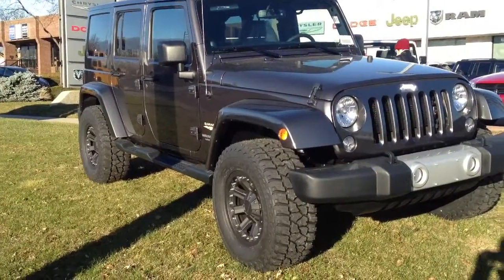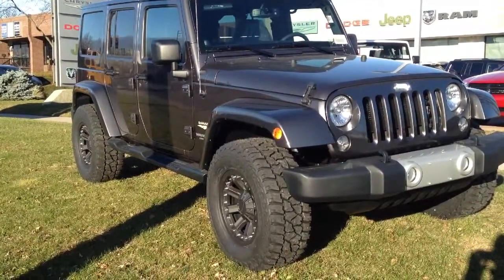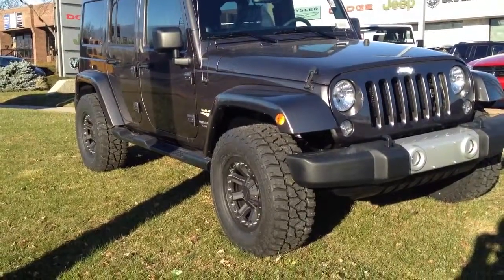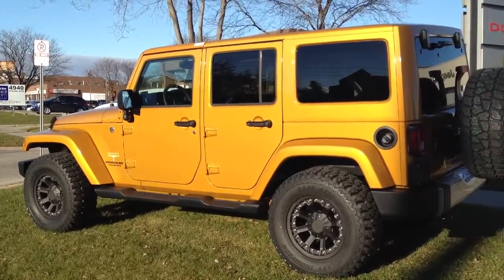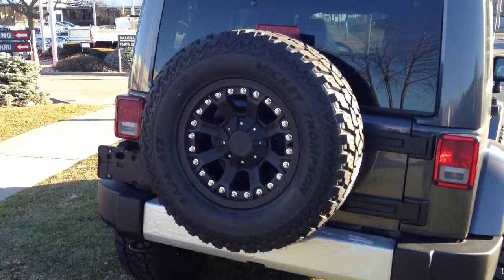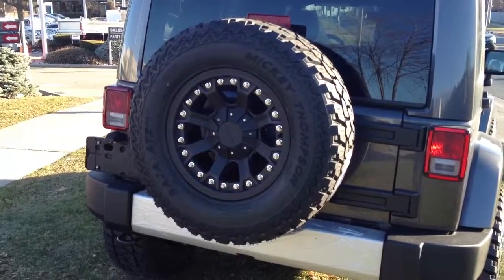2014 jeep wrangler unlimited price